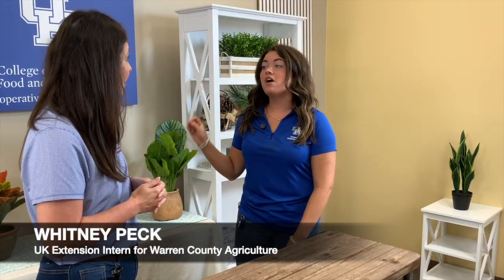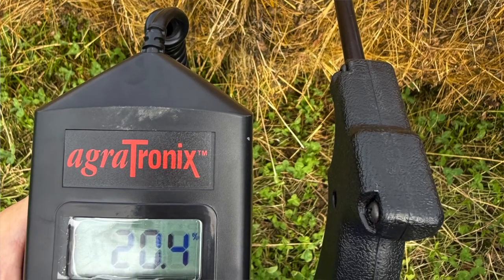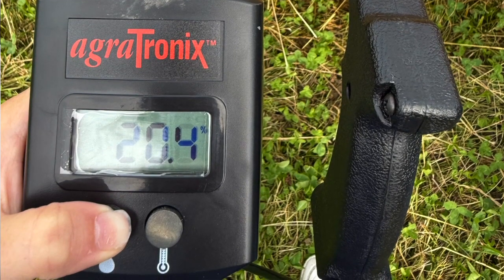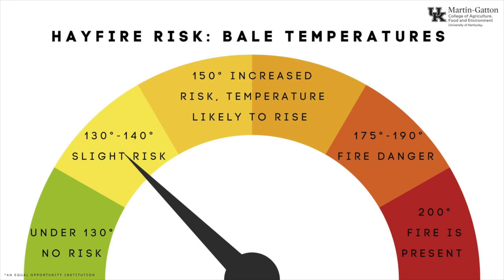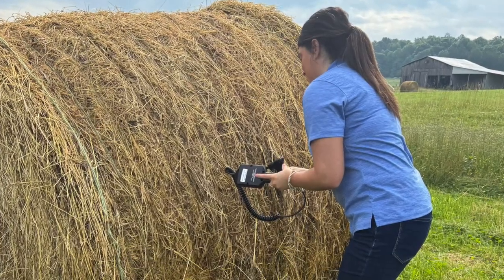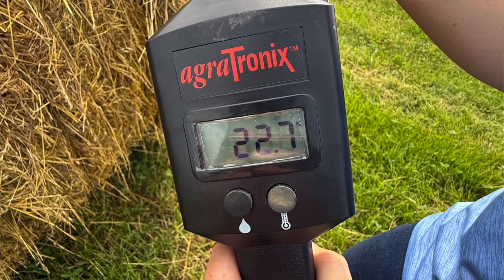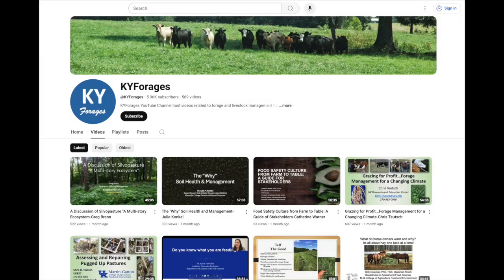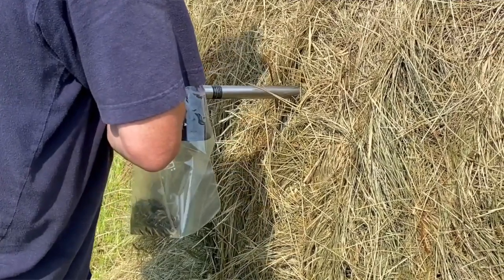Hay Moisture & Storage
Guest: Whitney Peck, UK Extension Agriculture Intern for Warren County

Topic: Hay Moisture & Storage

Round bales stored outside without protection suffer greater losses than small rectangular bales.

Losses are mainly due to weather exposure (rain, sun) and moisture from the ground. Weathered hay becomes discolored, less nutritious, and less palatable to livestock. Heating occurs in hay baled above 15% moisture due to plant respiration and microbial activity. Moderate heating (up to 130°F) is normal and helps dry the hay. Excessive moisture (greater than 20%) can lead to microbial growth, color change, and Maillard reactions, which reduce digestibility. Moisture Content and Quality: Ideal moisture at baling: 15%, Baling at 15–20% moisture can cause 1–5% dry matter loss. Baling above 20% without preservatives can lead to significant quality degradation. Outdoor storage on bare ground leads to the highest losses. Improved methods include: Elevating bales off the ground (e.g., on pallets or gravel),covering bales with tarps or storing under a roof, or using net wrap instead of twine to reduce water penetration. Investing in better storage (like barns or covers) can be cost-effective by preserving more usable hay. Contact your local extension office for the caption source publication on Hay Moisture & Storage for more information.